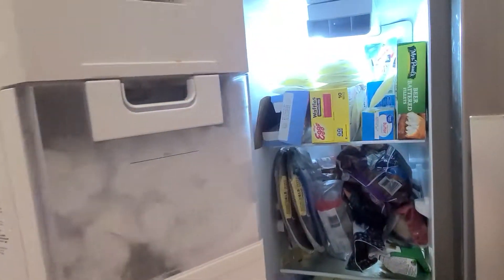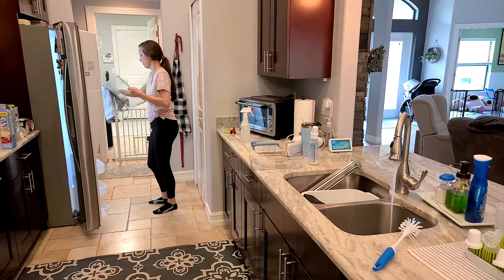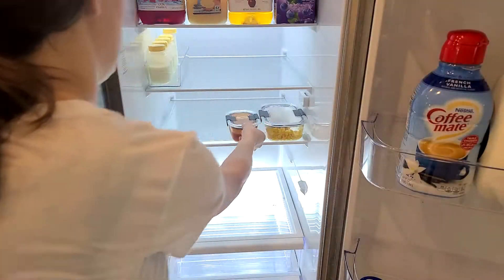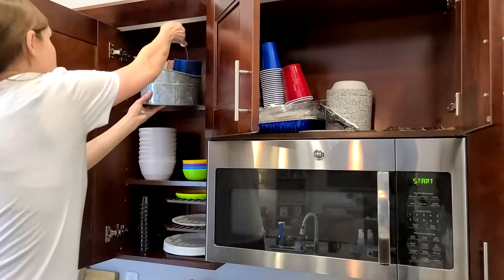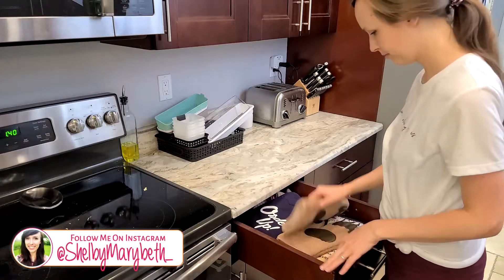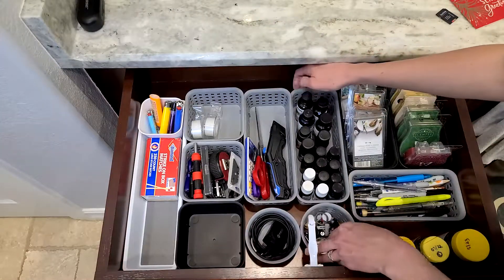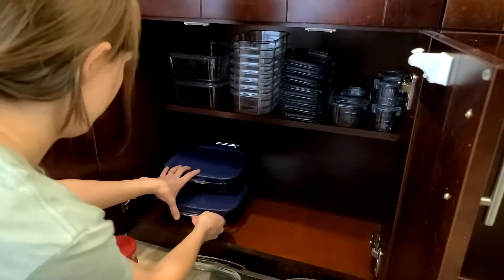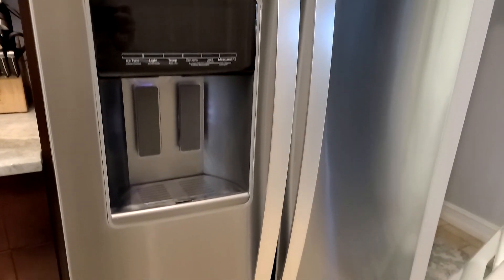*NEW* KITCHEN DECLUTTER AND ORGANIZE | DEEP CLEANING SPRING CLEANING MOTIVATION | SHELBY MARYBETH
Today I am sharing part one of my spring cleaning series! We are starting here in the kitchen where we will be decluttering, organizing, and deep cleaning! This video is so satisfying. I go through our entire refrigerator, cabinets, and drawers to give you ideas on how to organize and declutter your own kitchen!

KITCHEN COUNTER SEALING:
Clay Block + Clay Luber
or -
Real Clay Bar + Clay Luber

DUPLI COLOR PREP SPRAY - DEGREASER + WAX REMOVER

SEALANT - 303 SIO2 TOUCHLESS SEALENT

REFRIGERATOR ORGANIZATION:
Multipurpose Bins - Container store

OTHER ORGANIZATION TOOLS AND SUPPLIES I USED:
Label Maker:

Bamboo Spice Rack:

Bamboo Silverware Organizer: